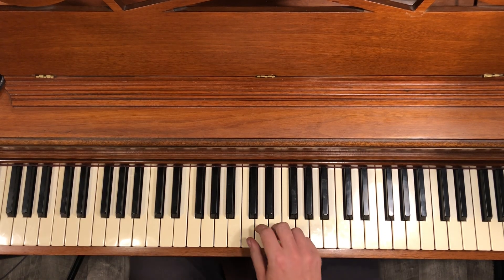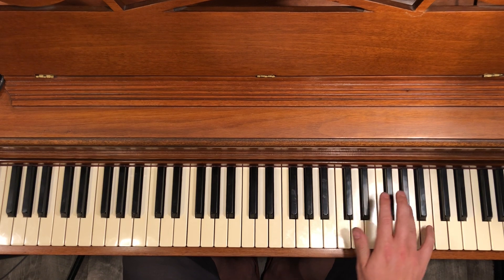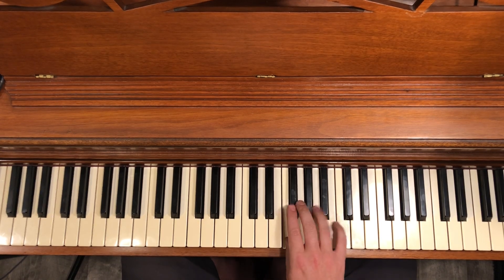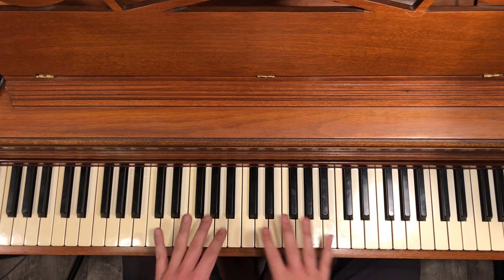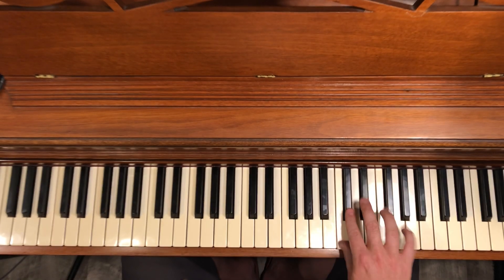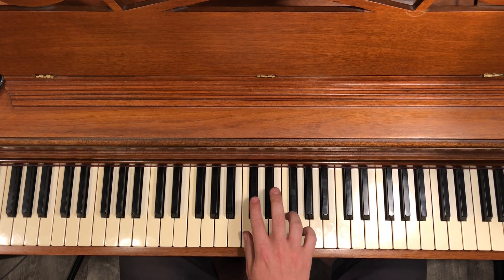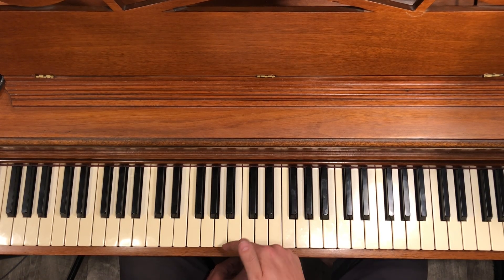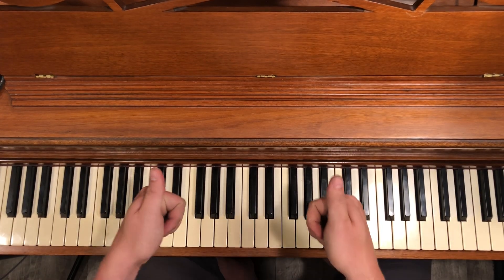D Flat Major Run | Flashy Lick | Jazz Piano: Short Practice Ideas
Try out this fancy run that works perfectly in the key of Db major.  Fun little lick to add a flashy aspect to your improv and show off a little bit with a chromatic line!!